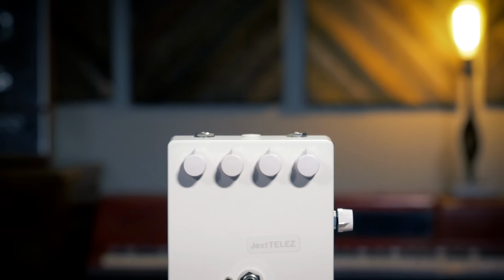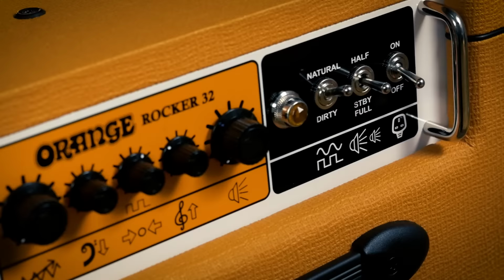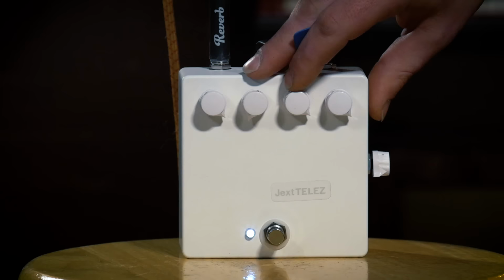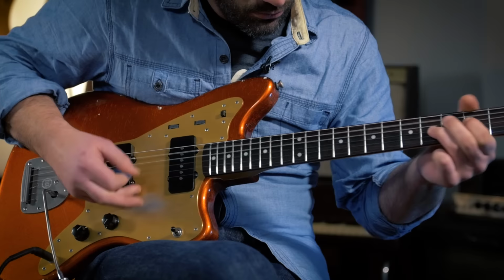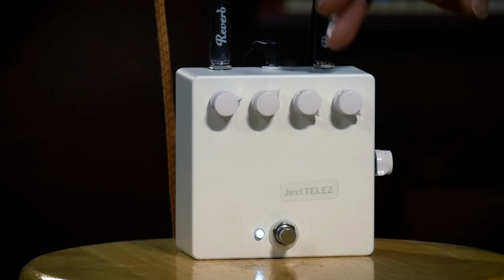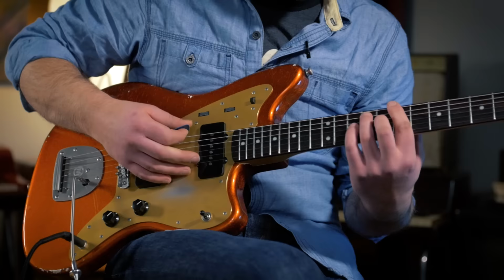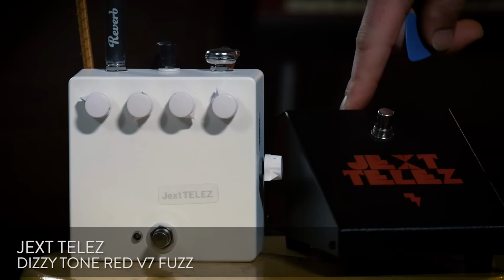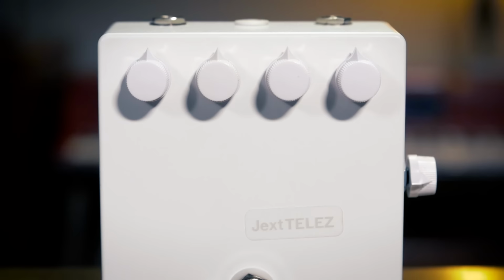Jext Telez White Pedal Overdrive Fuzz | Reverb Demo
The new White Pedal from Jext Telez aims to conjure tones of the often forgotten line of solid state Vox amplifiers and much more. From honky overdrives and blistering, blow-up-the-board fuzzes, to unique (and very usable) semi-parked wah functionality, this isn’t just a Beatle-emulator.